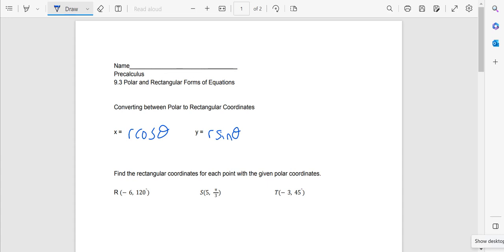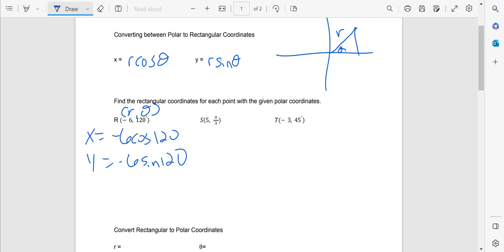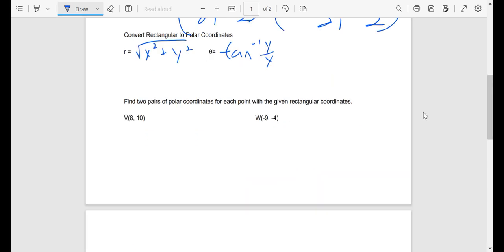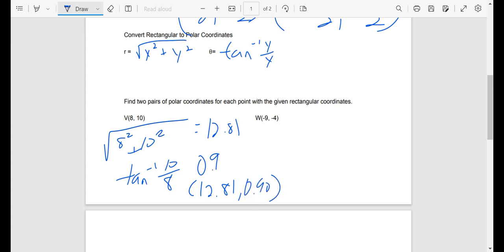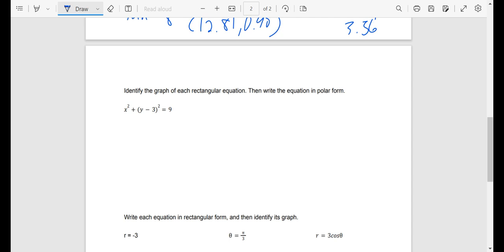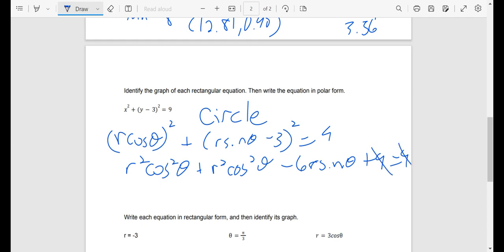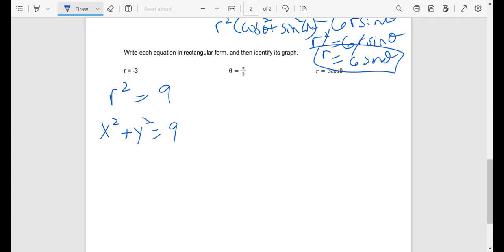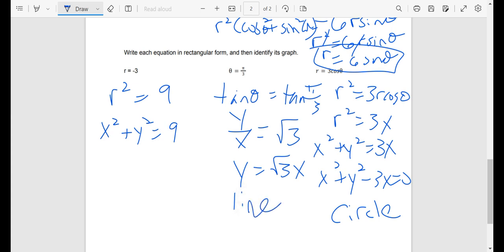Precalculus 9.3 Polar and Rectangular Forms of Equations